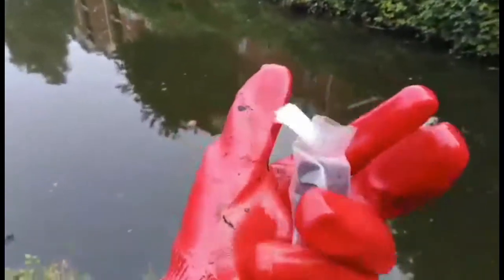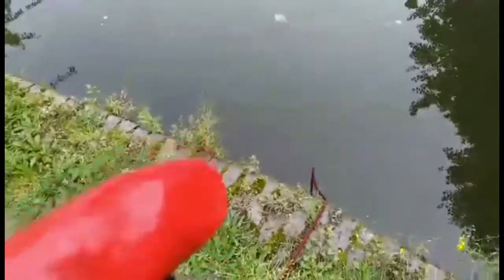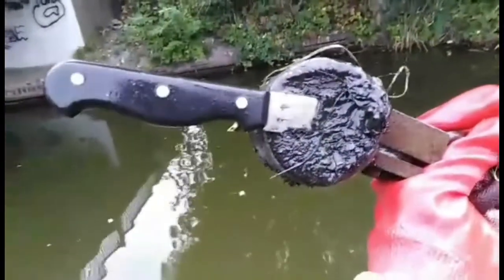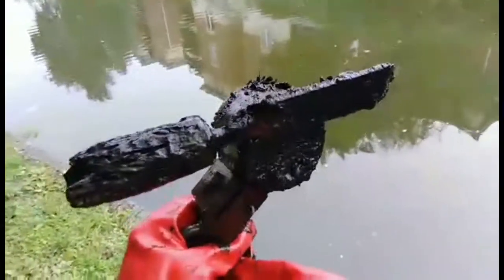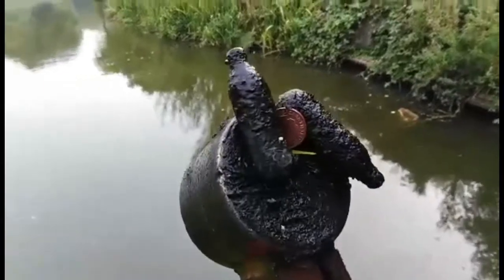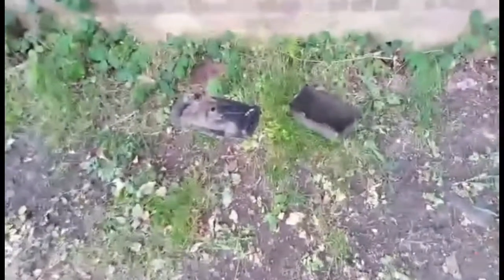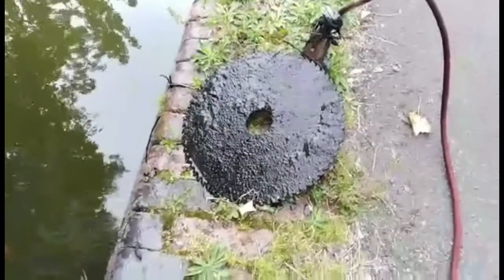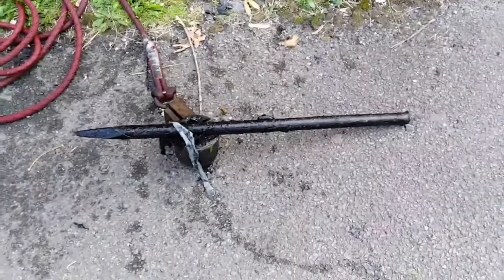My Movie 1